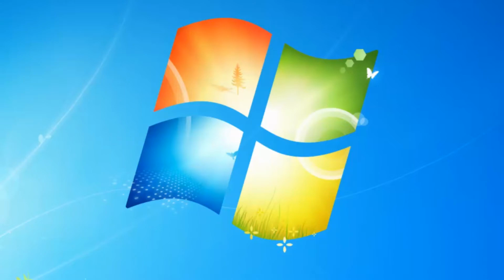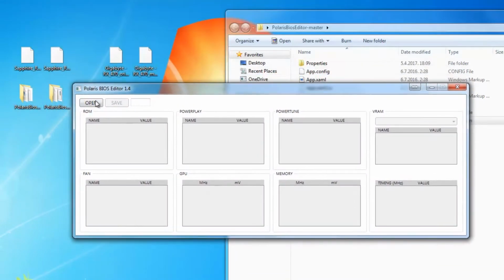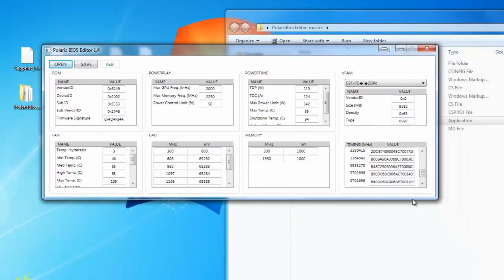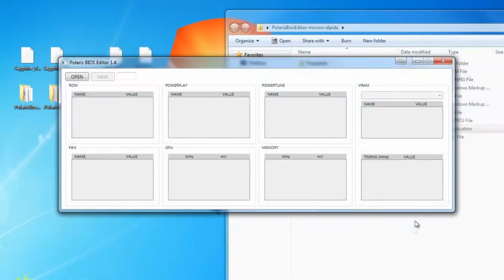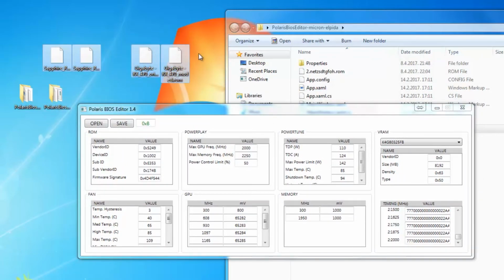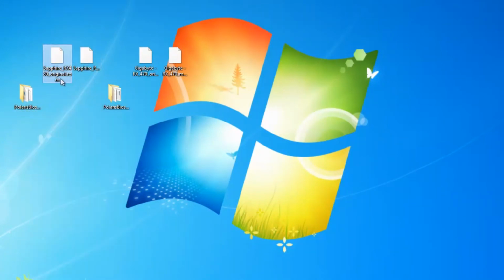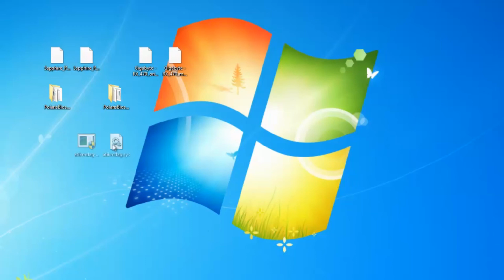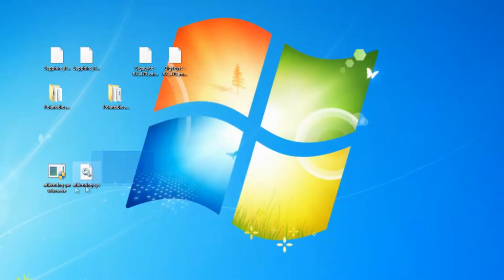[SW: HowTo] - Problems with reading dumped bios (RX480 & RX470)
TLDR:
So, wrong Polaris editor can f*up your bios :/ so here's the ones i have used.. USE ANY OF THESE TOOLS ON YOUR OWN RISK!

IF YOU DO NOT GET A GOOD READING DO NOT EDIT THE FILE, MESSED UP DUMP WILL F-UP YOUR GPU!

!!! Pass for the archives is 1234 !!!